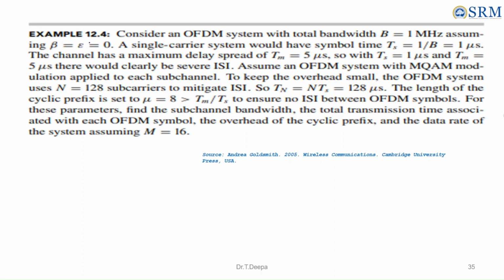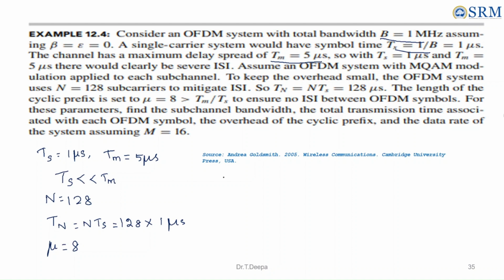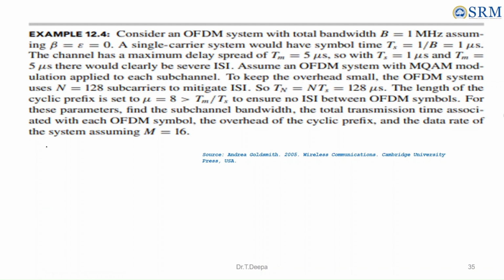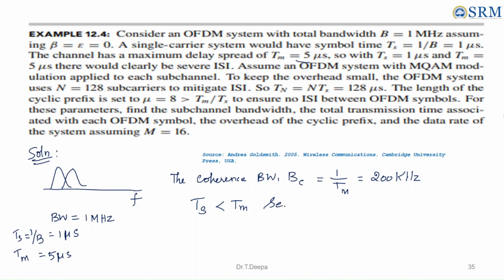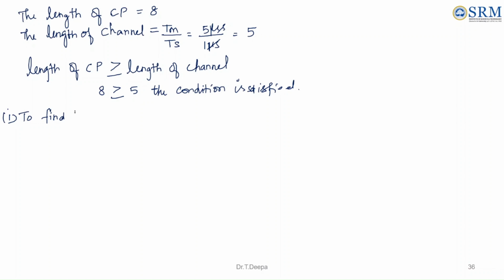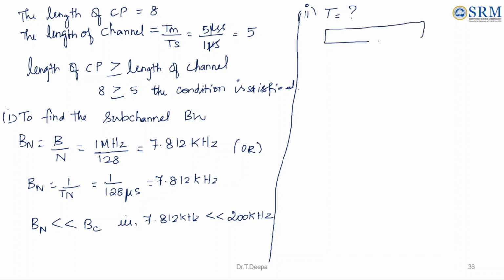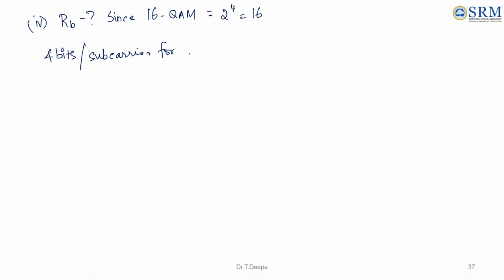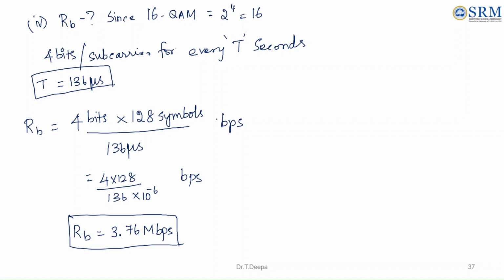OFDM System Design - Problem & Solution